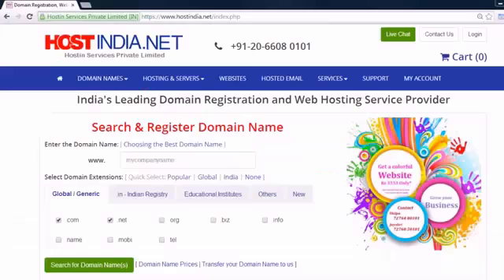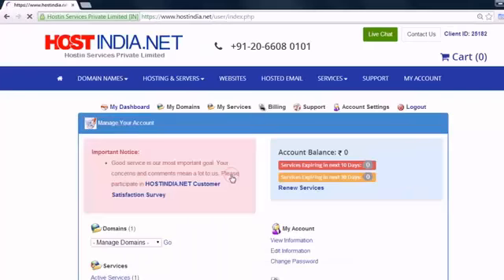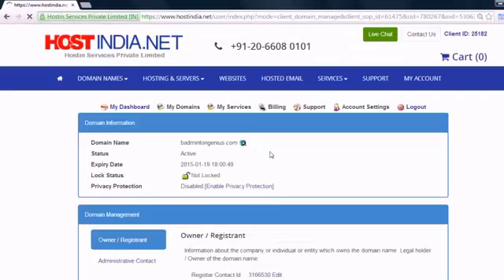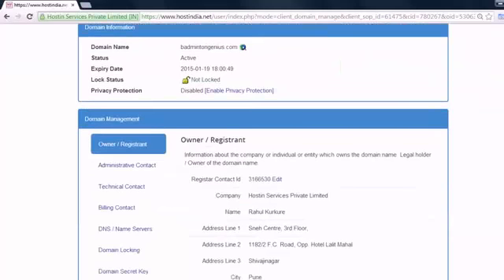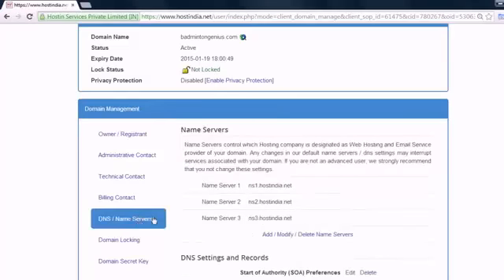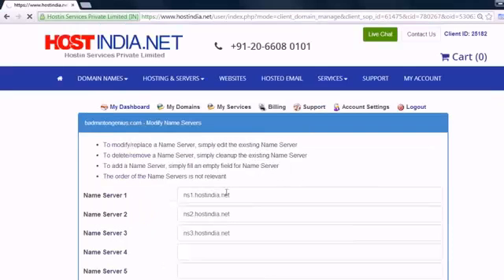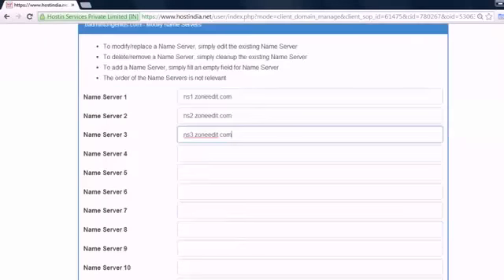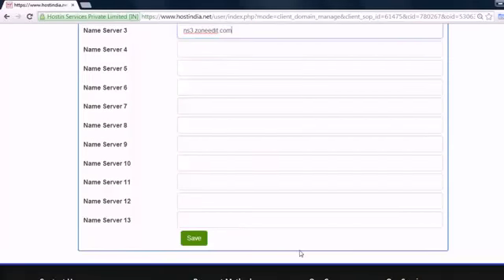How to modify dns entries of a domain?